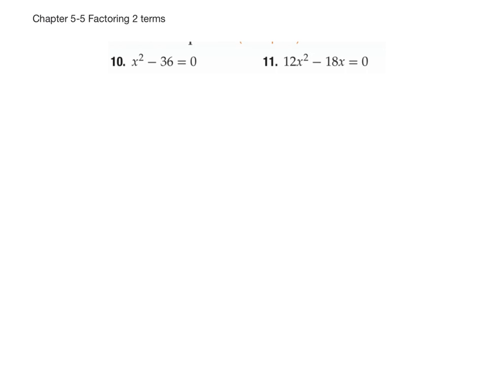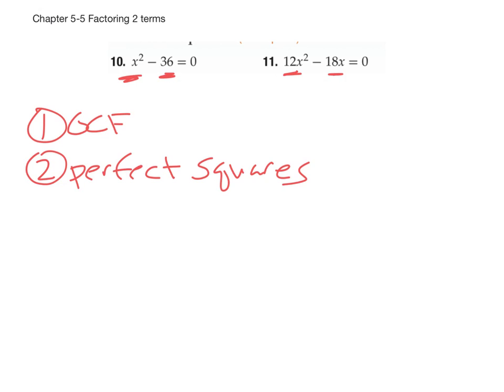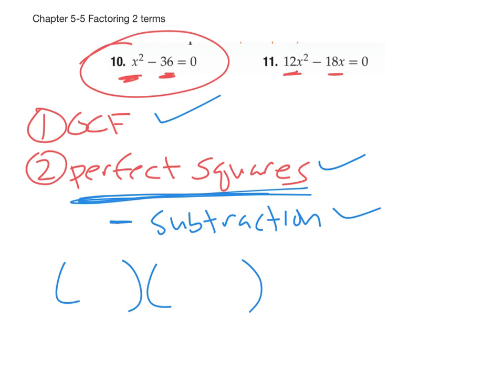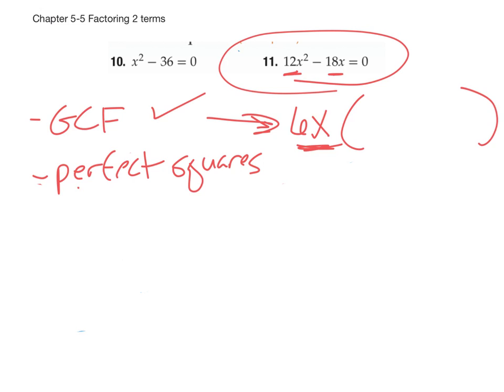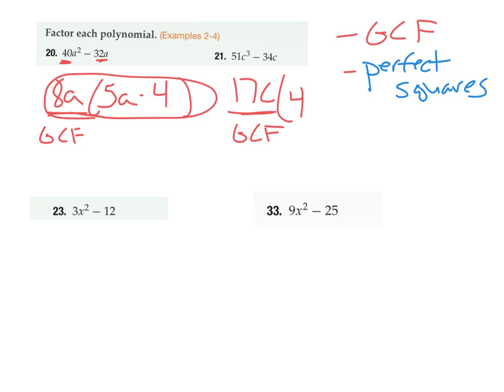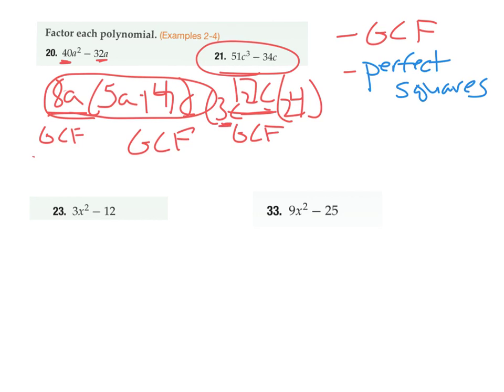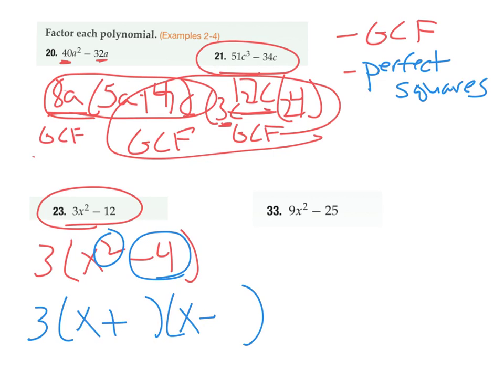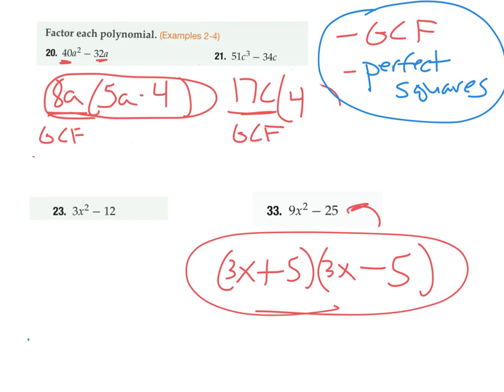5-5 factoring 2 terms video notes